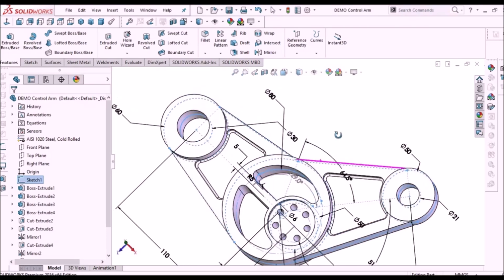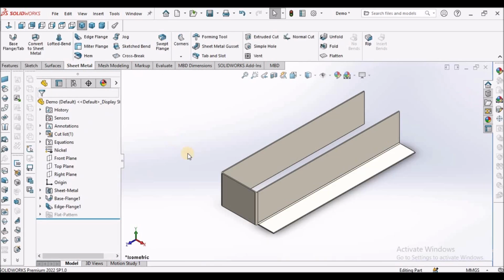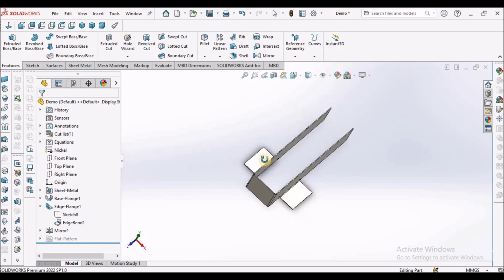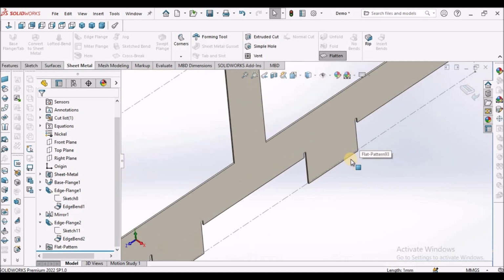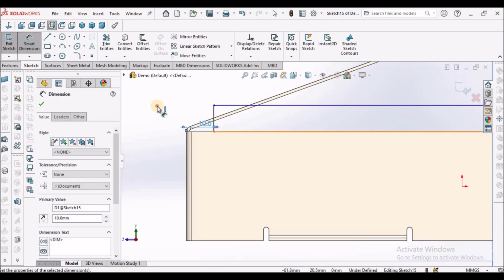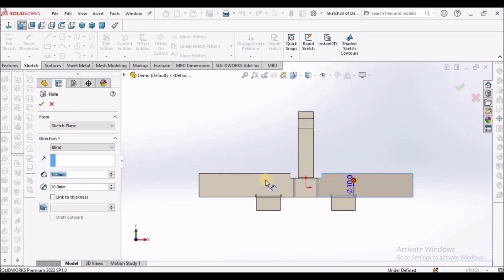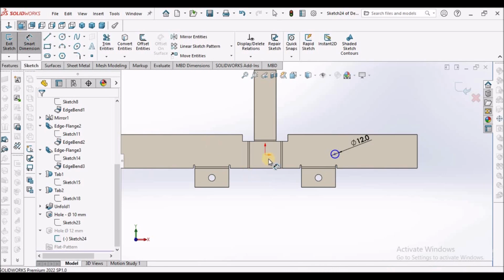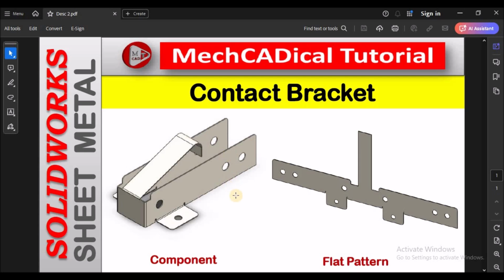Contact Bracket in SolidWorks - Sheet Metal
In this video, I am going to explain about Contact Bracket in SolidWorks - Sheet Metal. Here, I am going to explain Base Flange, Edge Flange, Simple Hole Feature, Fold and Unfold, Break Corner for Fillets.